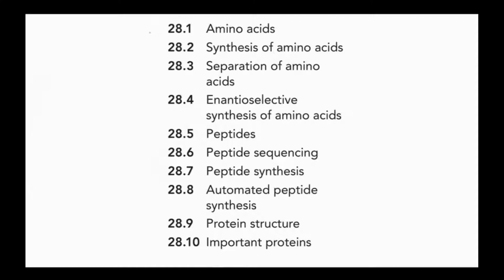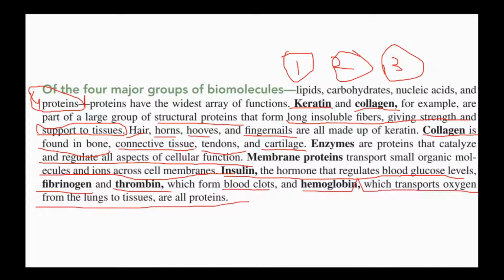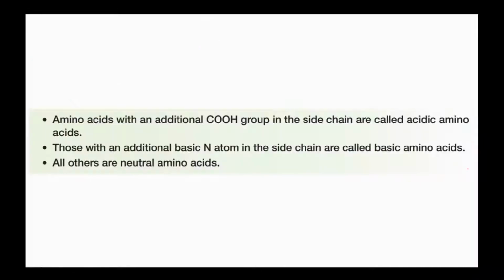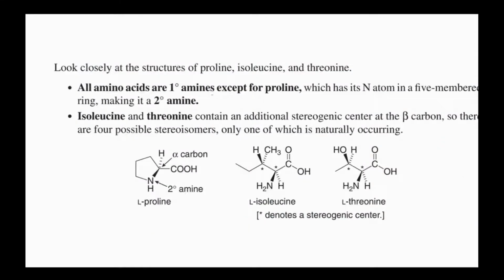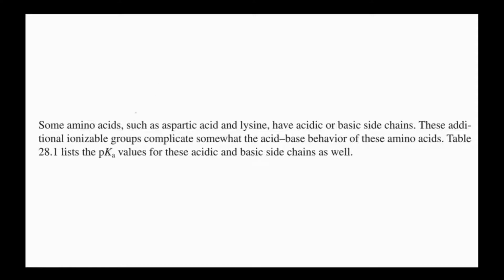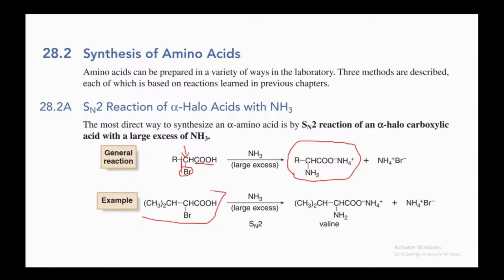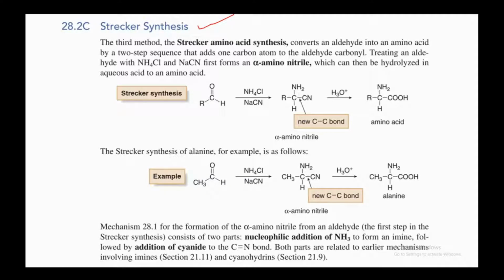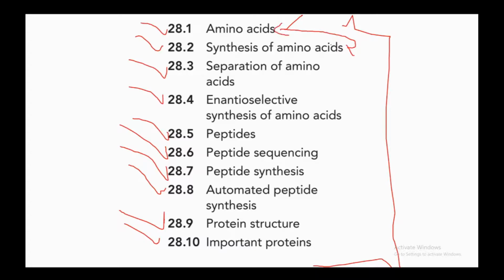Chapter 28: Amino Acids and Proteins (28.1-28.2) | Organic Chemistry by L.G Wade Jr.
Link to buy the following products:
Organic Chemistry by Janice Smith

In this video we will learn about Amino Acids and Proteins from the book Organic Chemistry by Janice Gorzynski Smith 3rd edition.

28.1 Amino acids
Naturally occurring amino acids have an amino group (NH2) bonded to the α carbon of a carboxy group (COOH), and so they are called `-amino acids.

28.1A General Features of α-Amino Acids
28.1B Acid–Base Behavior

28.2 Synthesis of amino acids
Amino acids can be prepared in a variety of ways in the laboratory. Three methods are described,
each of which is based on reactions learned in previous chapters.

28.2A SN2 Reaction of α-Halo Acids with NH3
28.2B Alkylation of a Diethyl Malonate Derivative
28.2C Strecker Synthesis